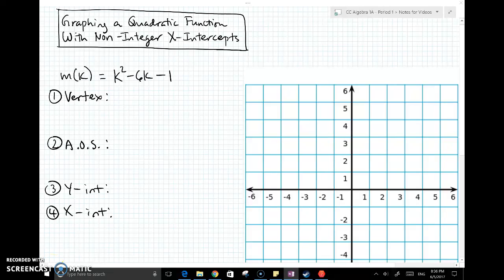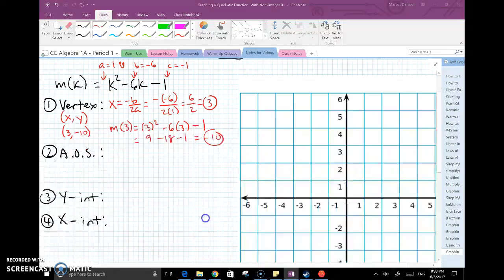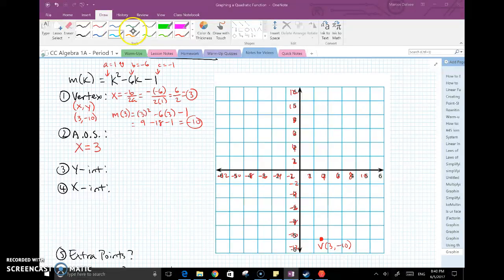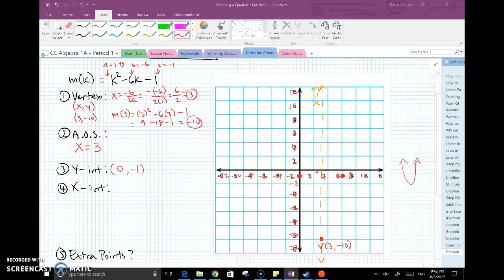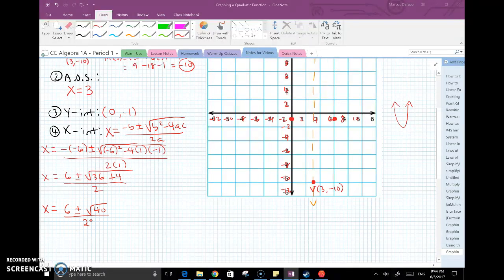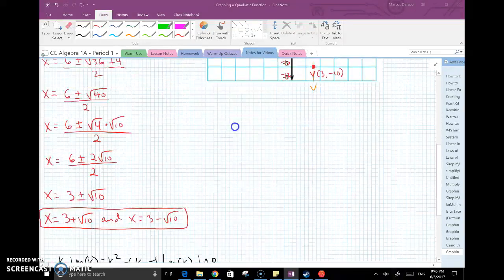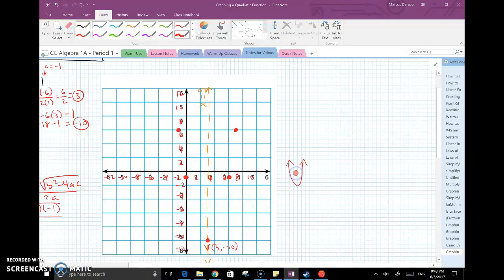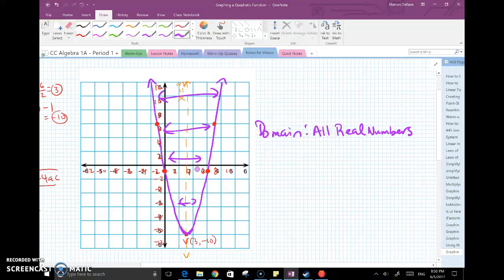Graphing a Quadratic Function